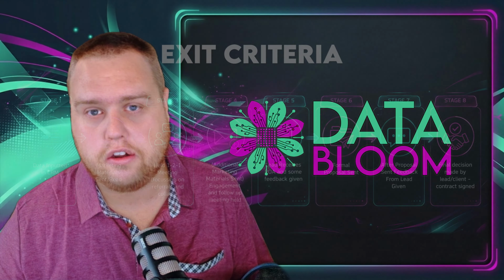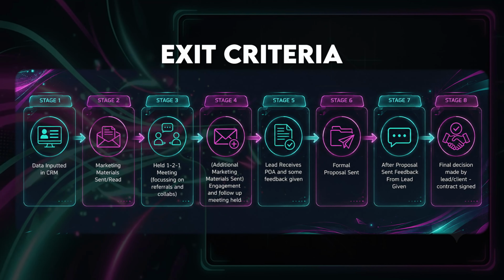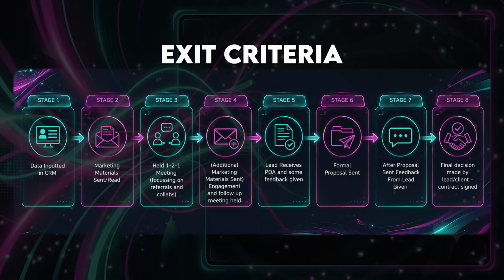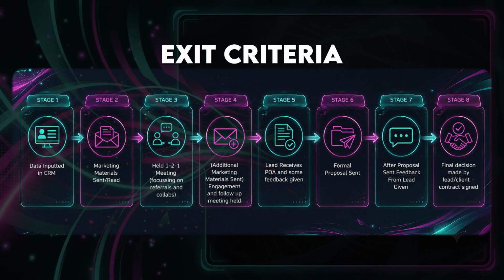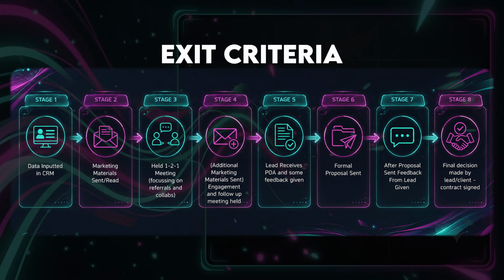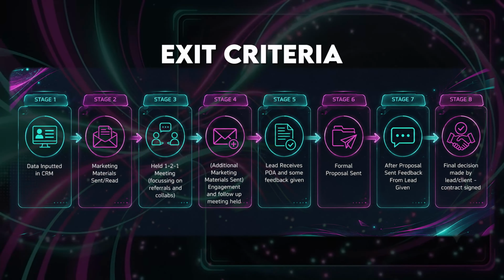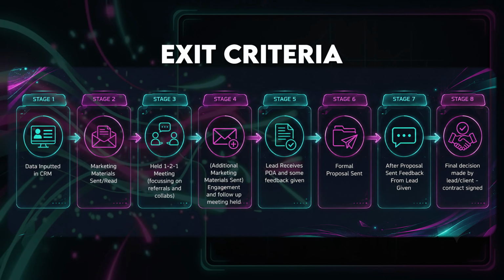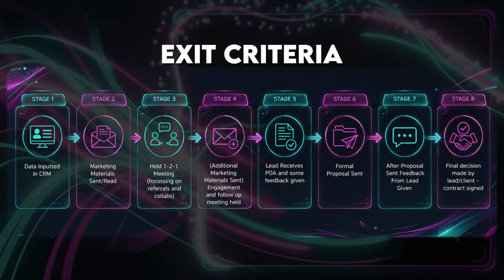Sales Pipeline vs Sales Process: What’s the Difference?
What’s the difference between a sales pipeline and a sales process? 🤔 While these two terms are often used interchangeably, they actually describe two very different parts of your sales strategy.

In this video, I break down the difference between a sales pipeline and a sales process, explain how they work together, and show why understanding both is important if you want to generate more leads, improve conversion rates and build a more predictable sales operation.

📊 In this video, we cover:

What a sales pipeline is
What a sales process is
The difference between a sales pipeline and sales process
How sales stages fit into your pipeline
How a structured sales process helps convert leads into customers
Why businesses need both a pipeline and a repeatable sales process
How CRM systems can help you manage your sales pipeline
Tips for improving your sales process and tracking opportunities

Whether you're a small business owner, entrepreneur, salesperson or business manager, understanding your sales pipeline and sales process can help you identify where opportunities are being lost and where your sales strategy could be improved.